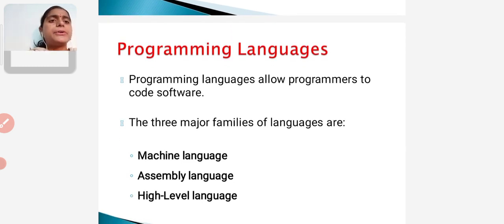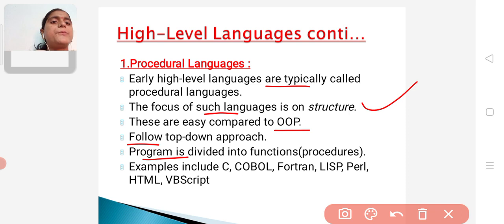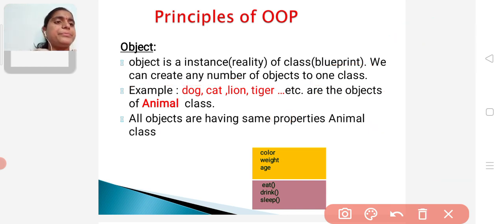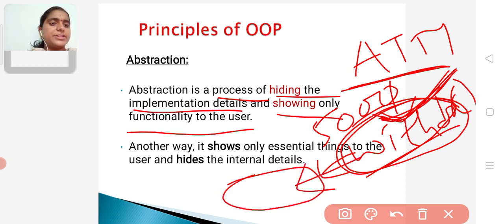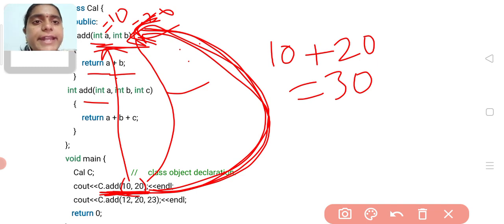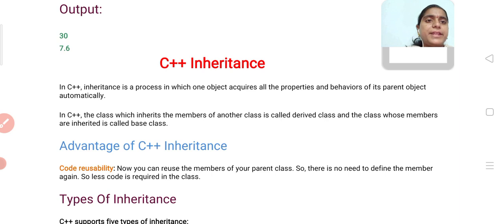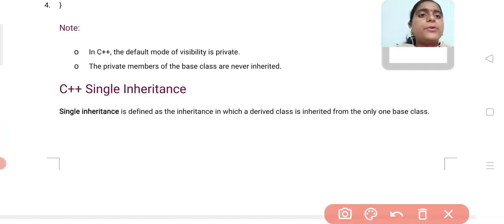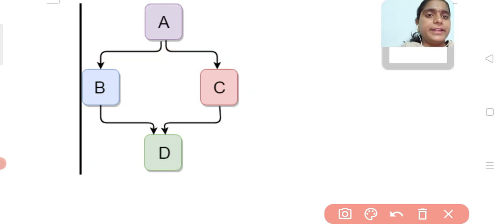OOPS concepts(Computer Science) by E.Kalpana Madam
Online video Lecture